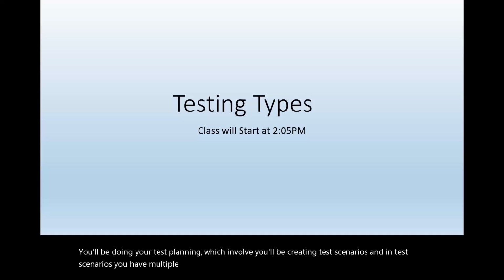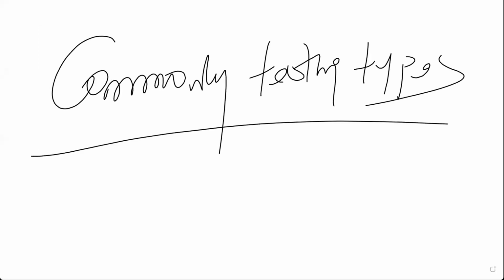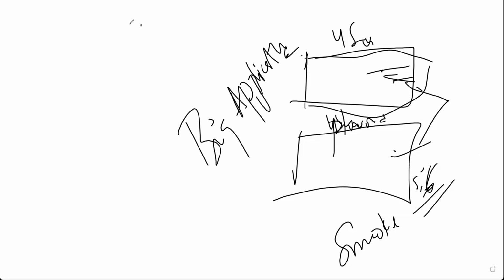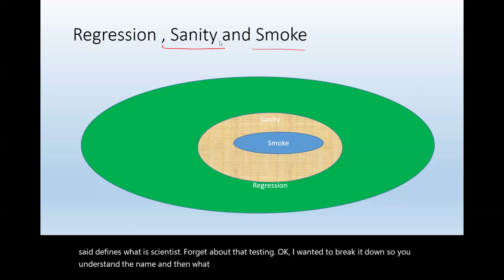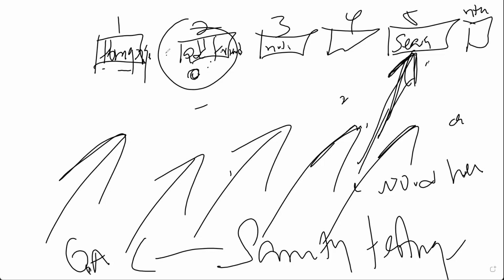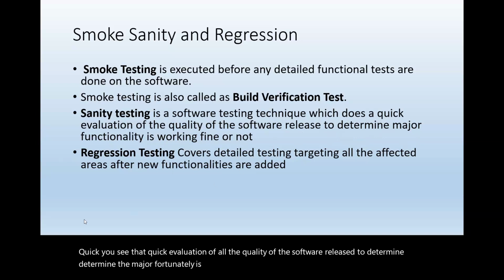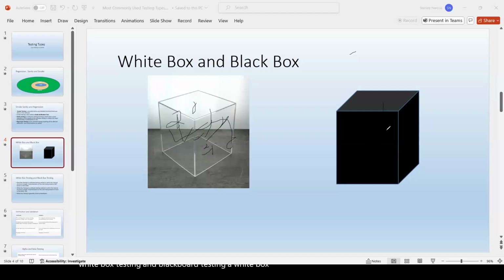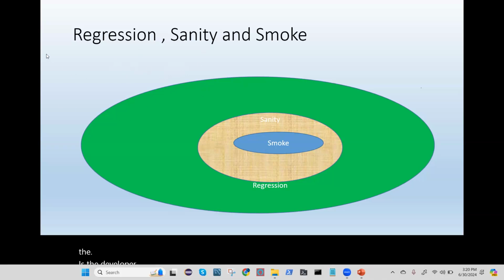Different Types of Testing